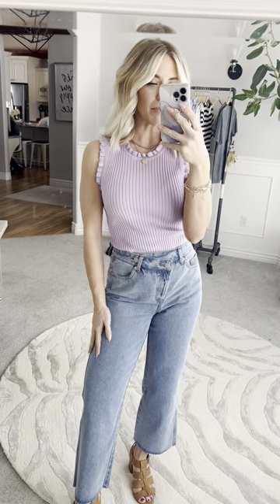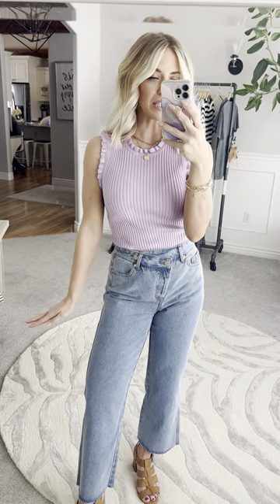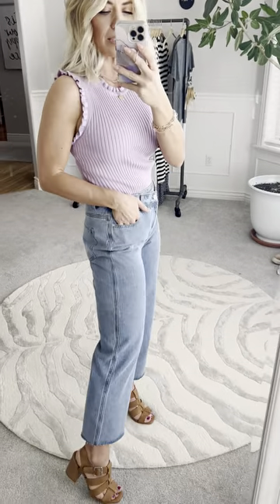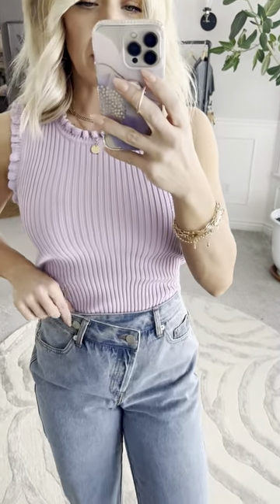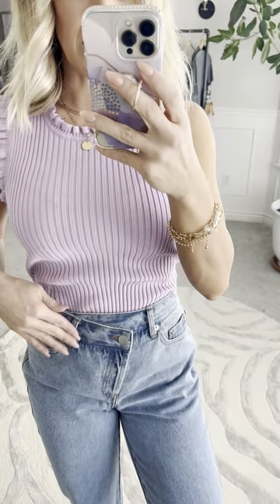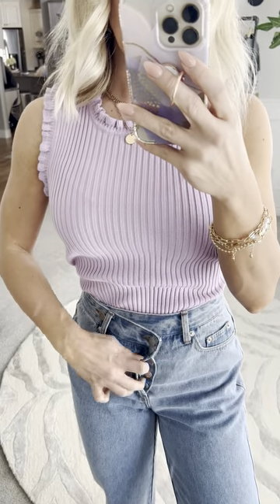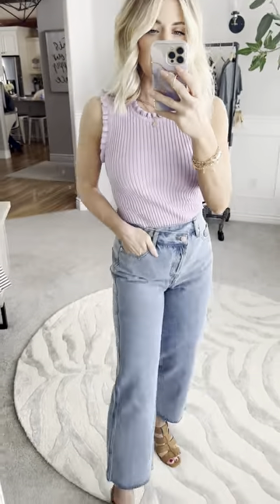Alice Cross Button Wide Leg Jeans